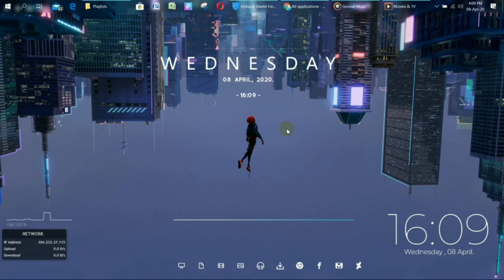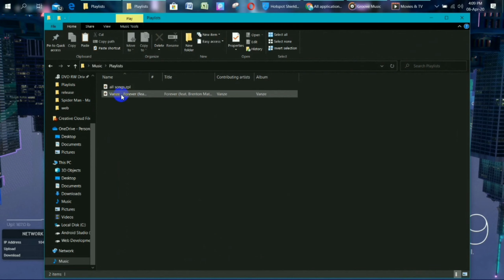Give Your Desktop a Fresh and Elegant Look in 2020 || samfarhan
Give your desktop a fresh and elegant look today. A short video tutorial to show you an easy way to customize your desktop and give it a dynamic look. I hope you like it.